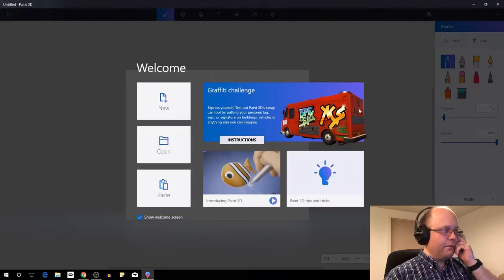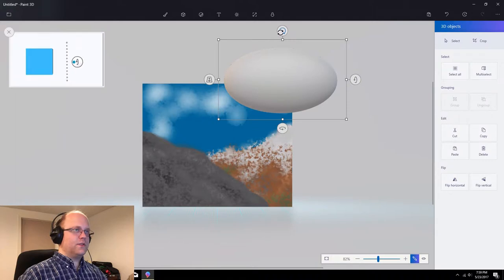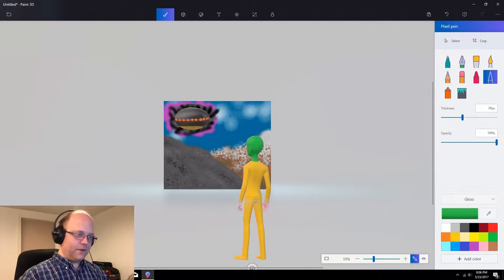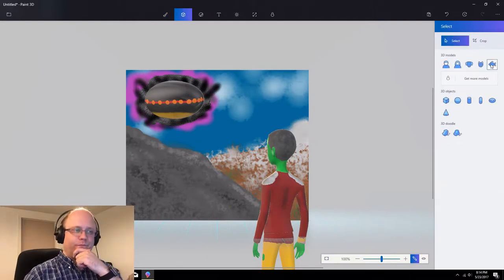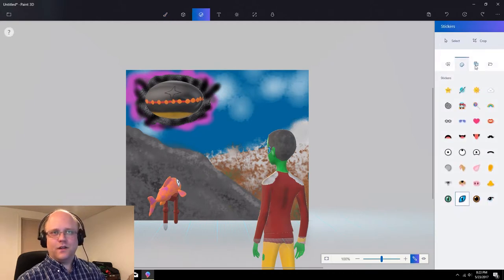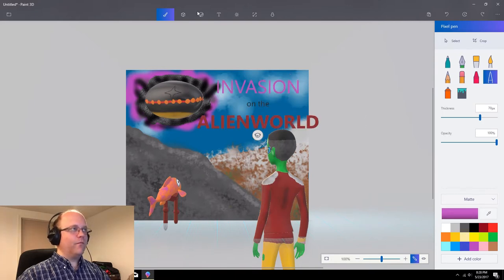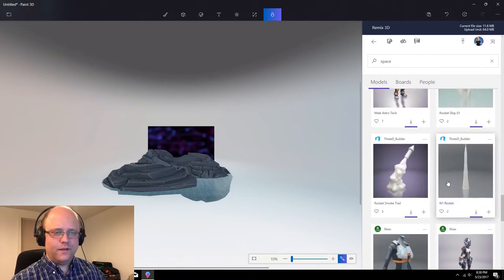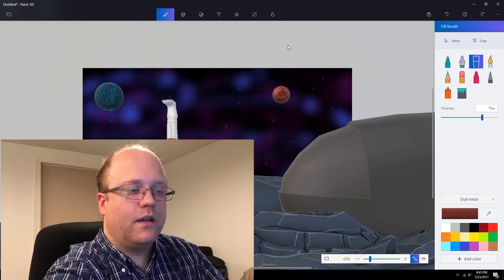Fish With Legs! In Space! - First Try MS Paint 3D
Sorry I'm over due for a video. I already got the one after this in the works.

My PC had an update including Microsoft Paint 3D. I grew up n Paint, so I had to make a review of this welcome come back. This is my first impressions of the software while using it for the first time.